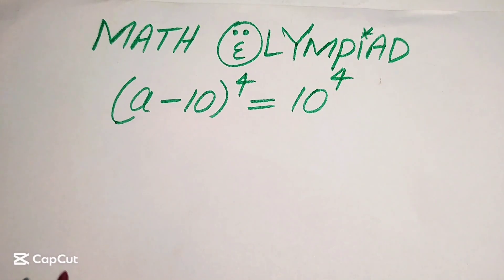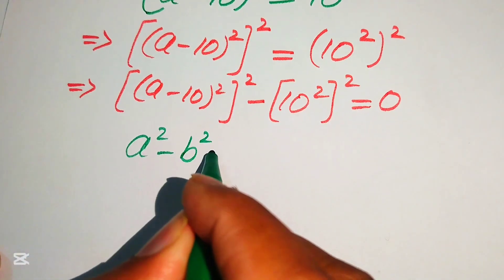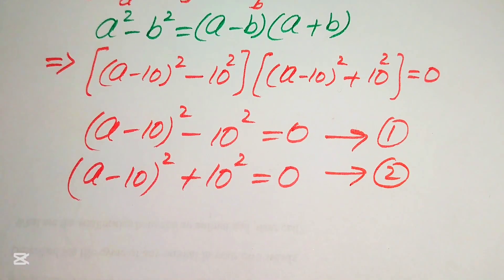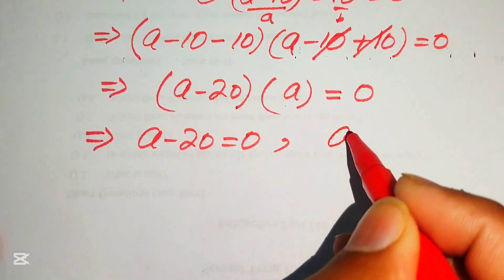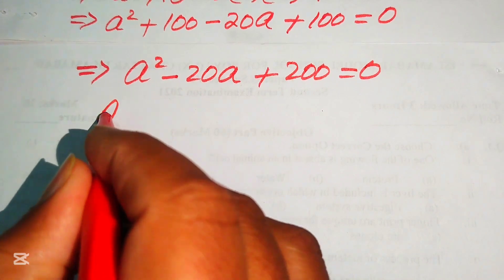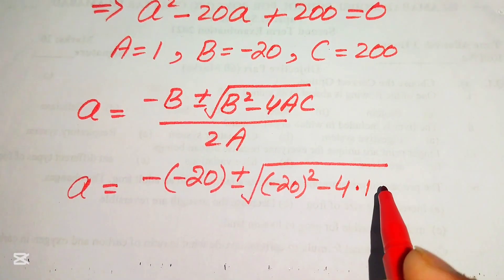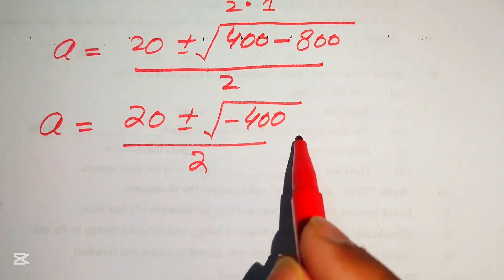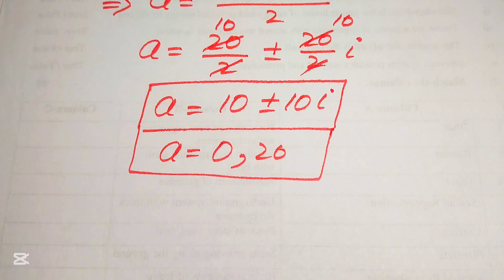Solving a 'Harvard' University entrance exam